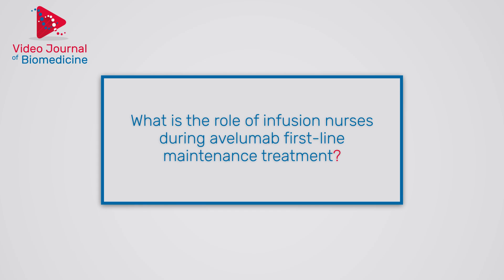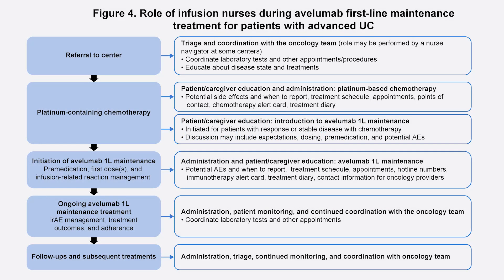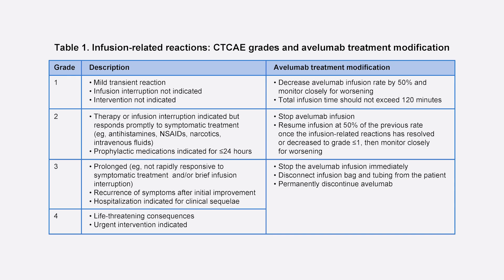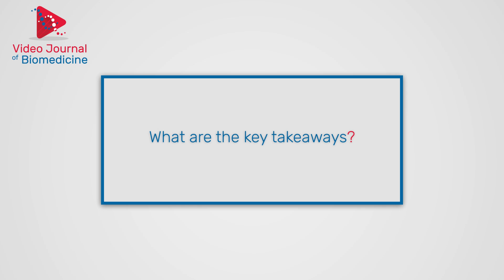Avelumab 1L Maintenance Treatment in Advanced Bladder Cancer: Practical Steps for Infusion Nurses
This video summarizes the recent paper in Journal of Infusion Nursing titled “Avelumab First-Line Maintenance Treatment in Advanced Bladder Cancer: Practical Implementation Steps for Infusion Nurses”.